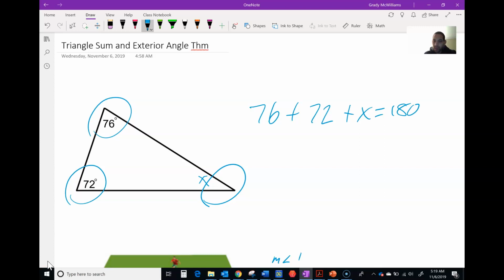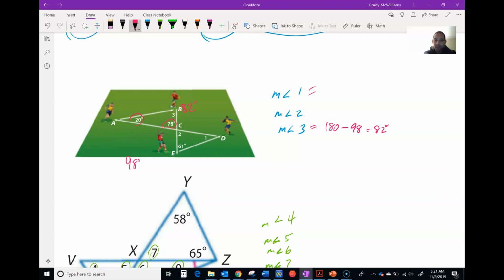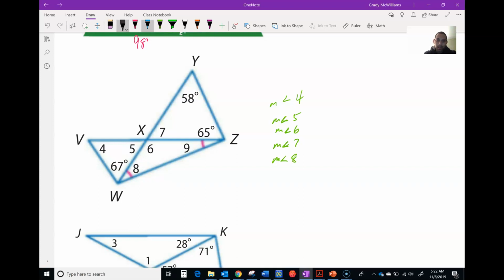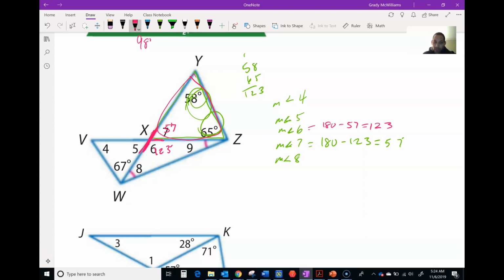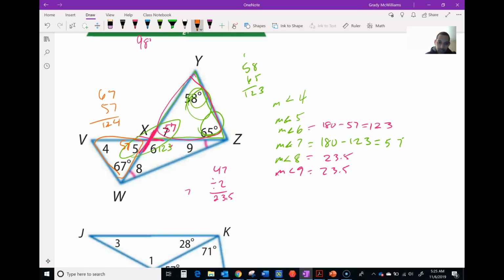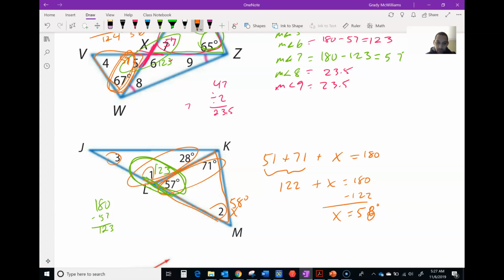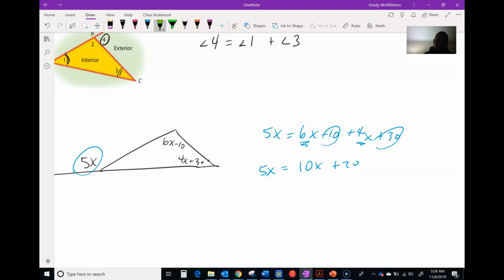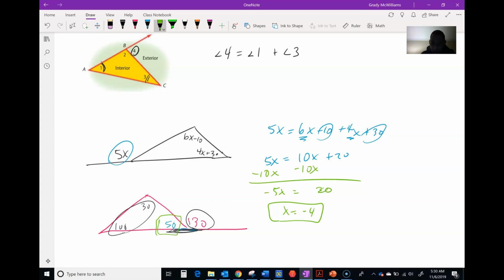3.2Triangle Sum and Exterior Angle Thm